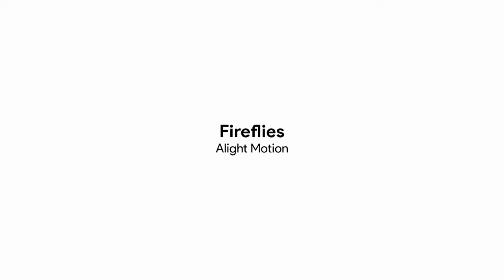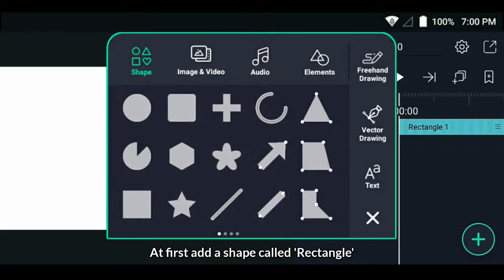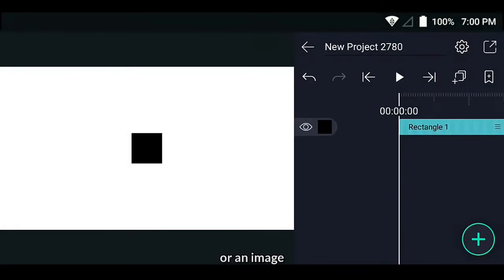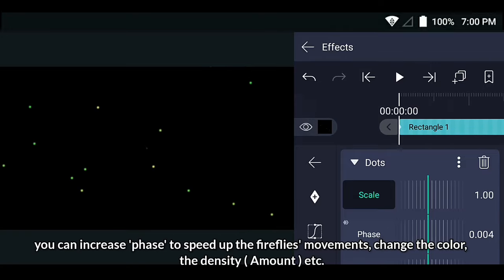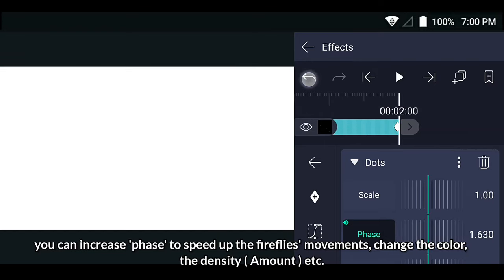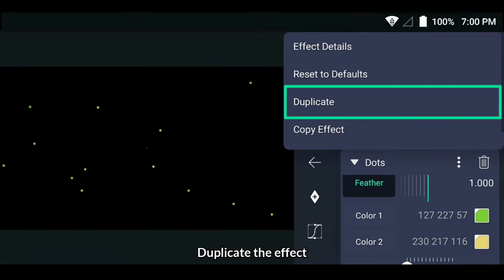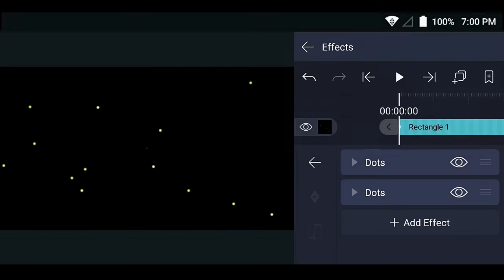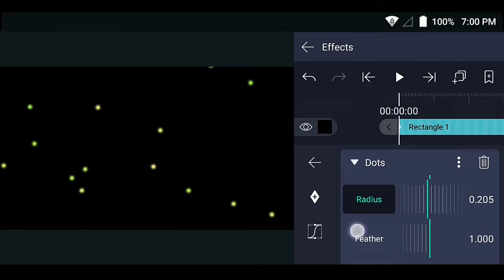Fireflies tutorial in Alight Motion || Gacha Stu-Club Tutorial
I could not believe my eyes
because I saw fireflies
And they shine so brightly
left me the next day...

Social Medias:

1.Discord:Kazi_Aidah#1794
4.Amino:@Kazi_Aidah
5.Instagram:Kazi_Aidah
6.Twitter:Kazi Aidah Haque
7.Facebook:Kazi Aidah Haque